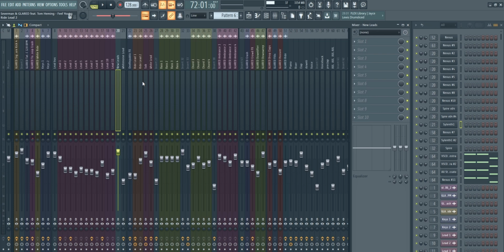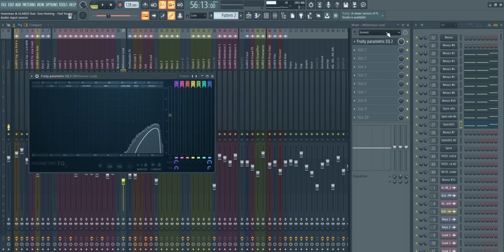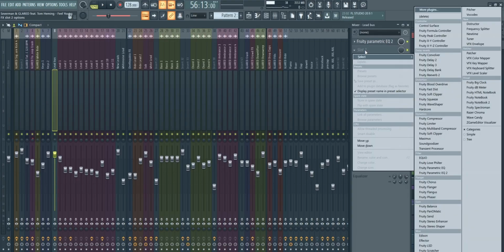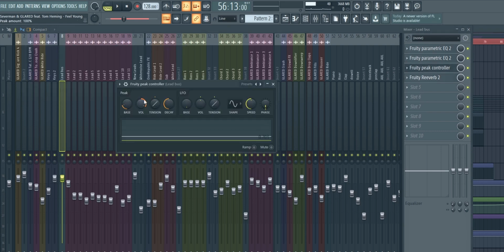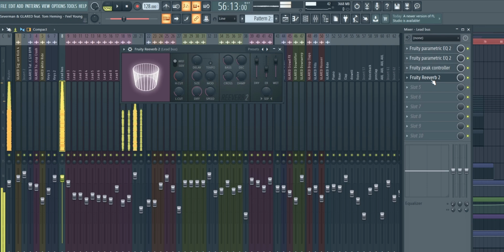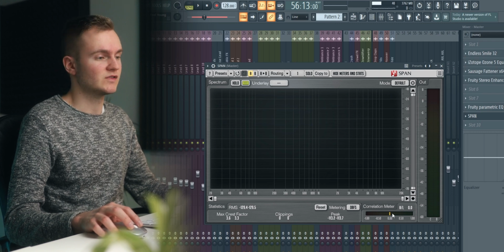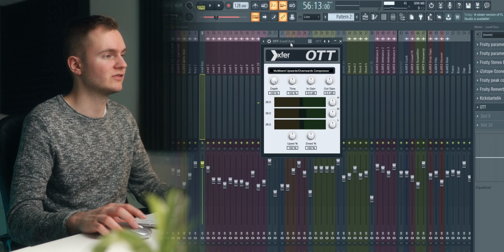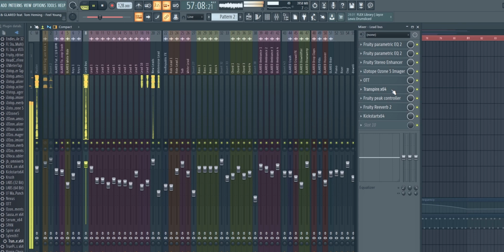How to Process Progressive House Leads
💥 In this video I show you how to process emotional Progressive House leads in FL Studio. This also applies to Bigroom, Future Rave, Hardstyle, Future House and other EDM styles.